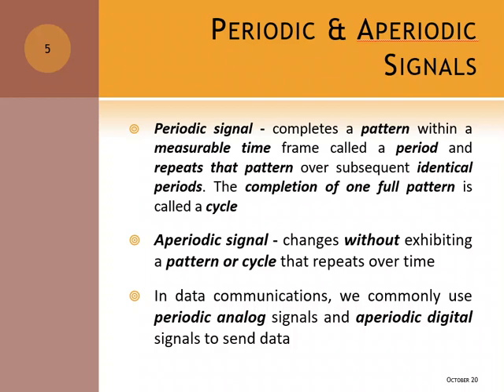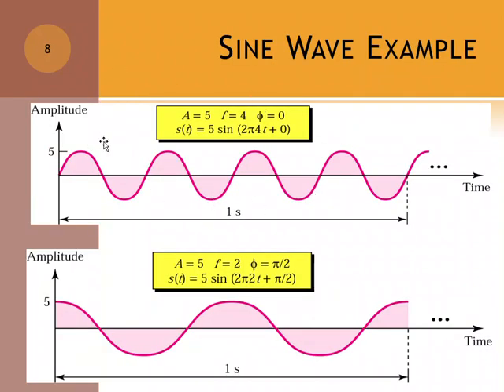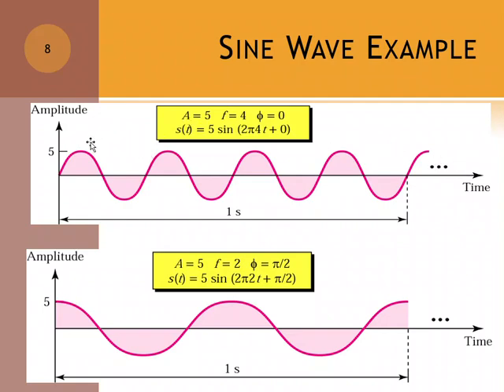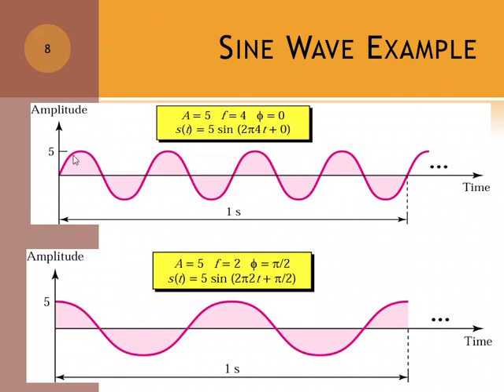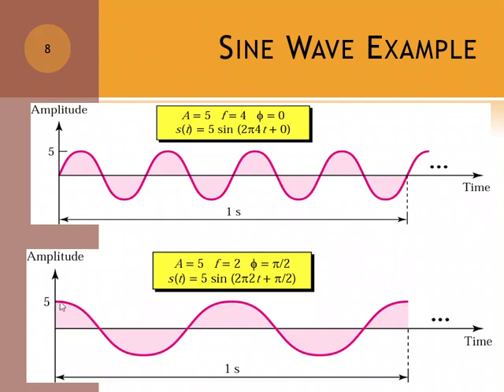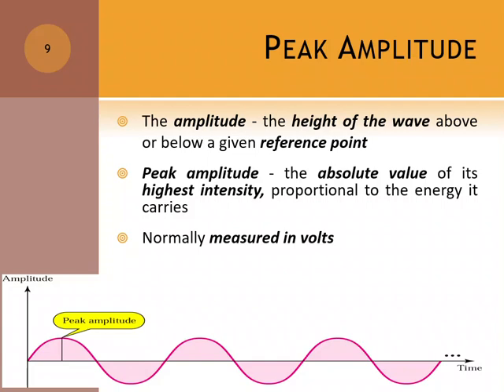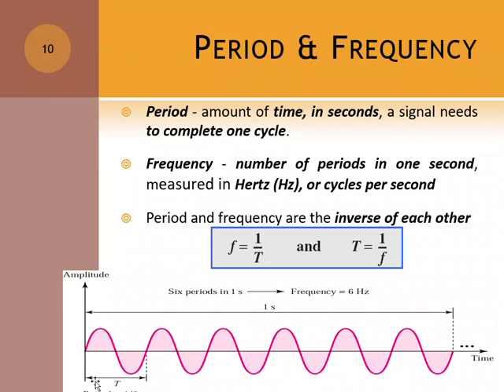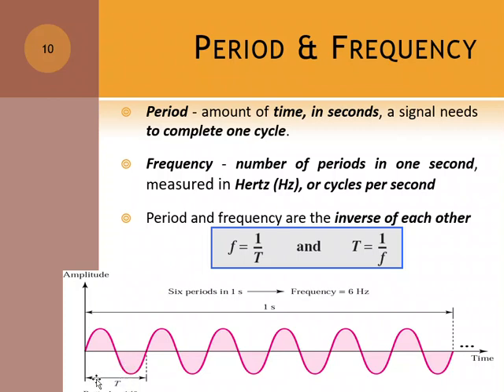ITT300 CHAPTER 3 2